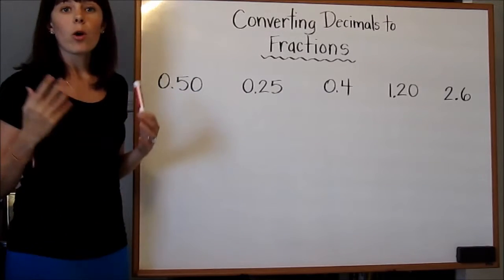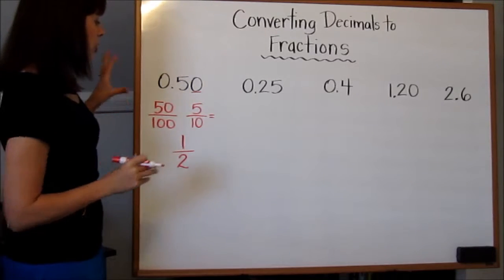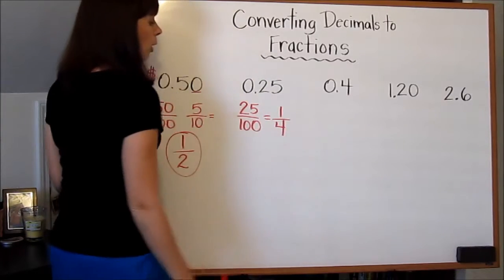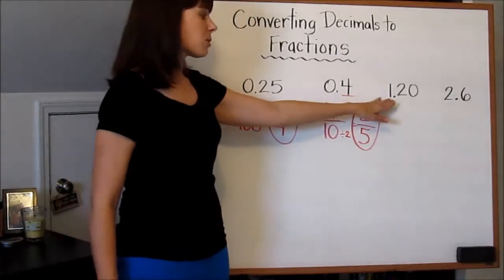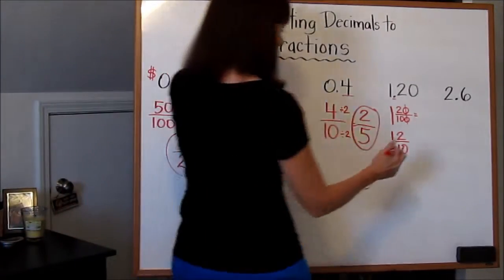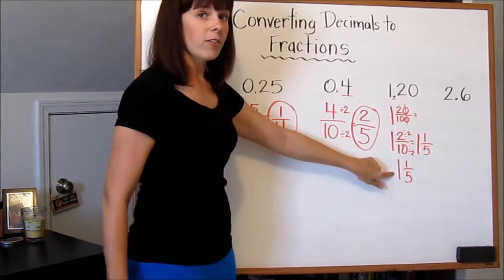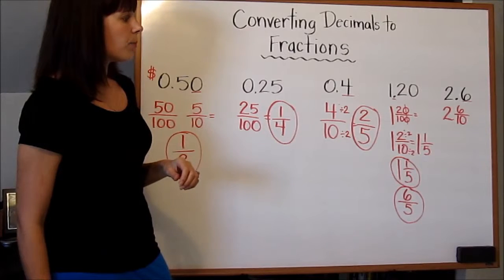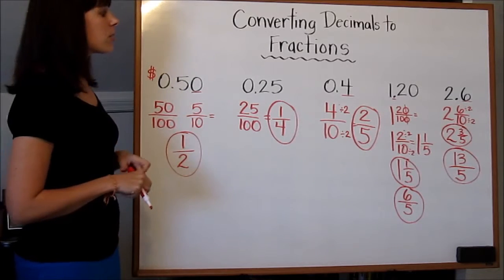Converting Decimals to Fractions